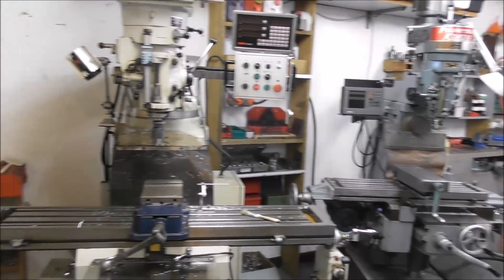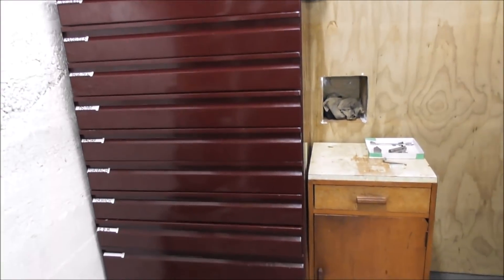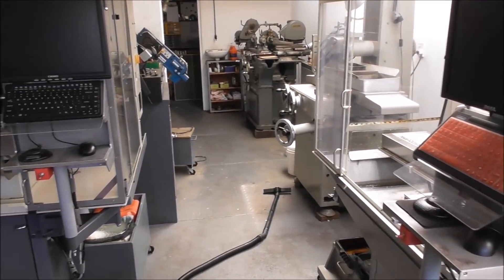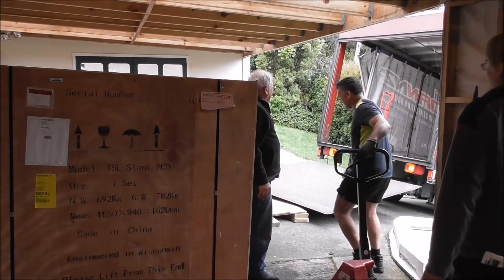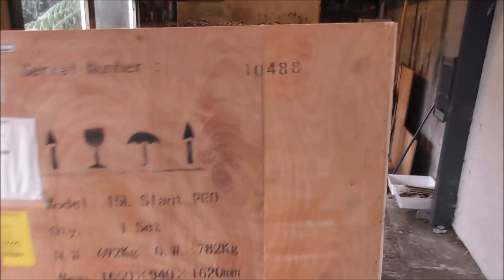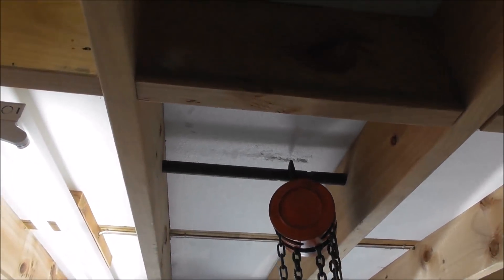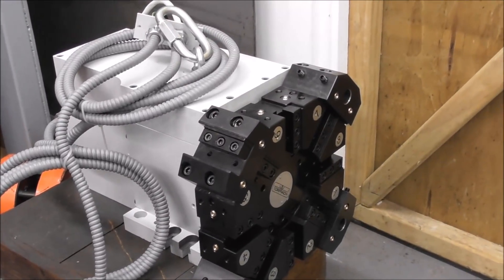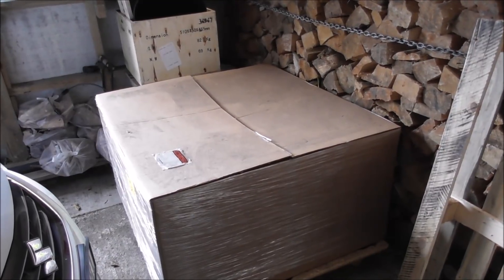Tormach SlantPro arrival and RapidTurn second operation machining.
Tormach SlantPro arrival, my reasons for this choice, and RapidTurn second operation machining.